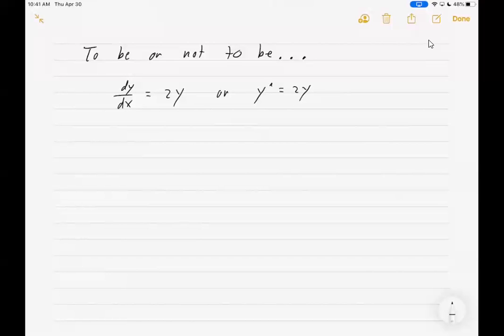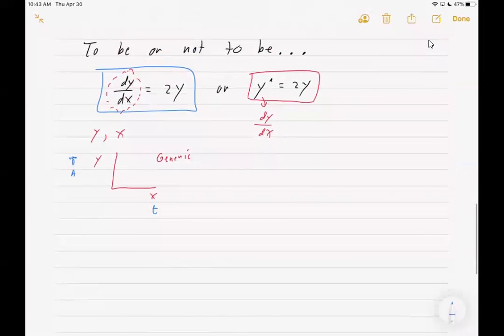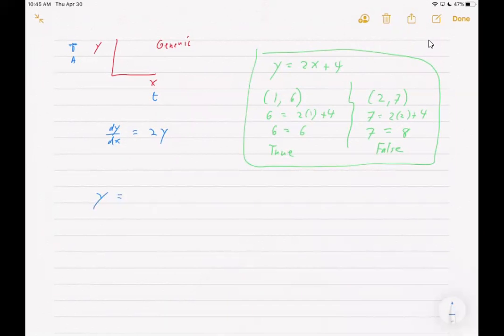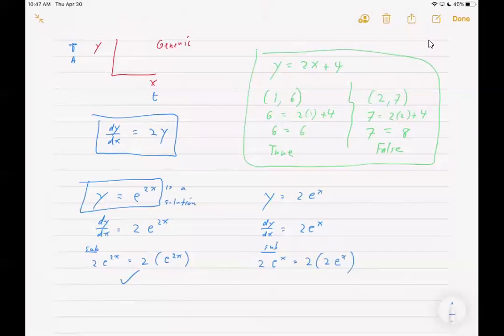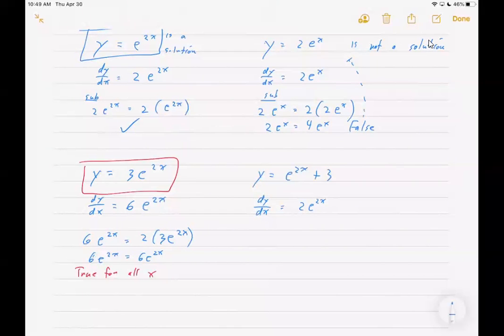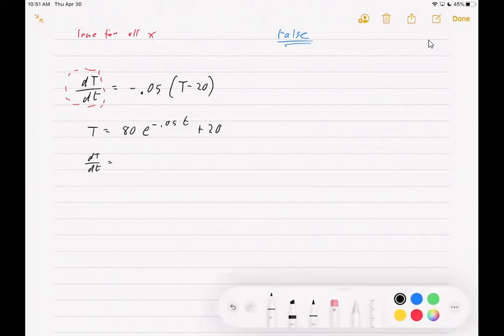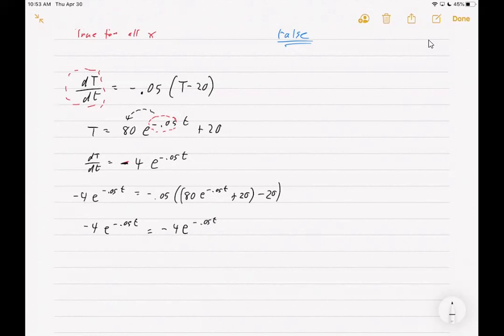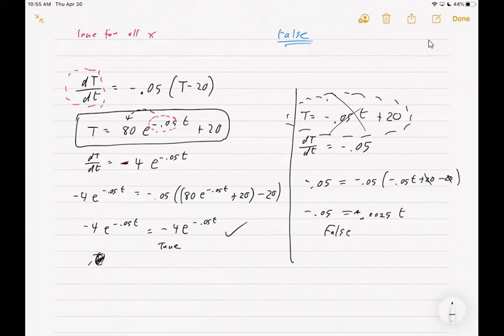To be or not to be a solution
This video shows how to use differentiation to verify that an equation is or is not a solution to a differential equation.